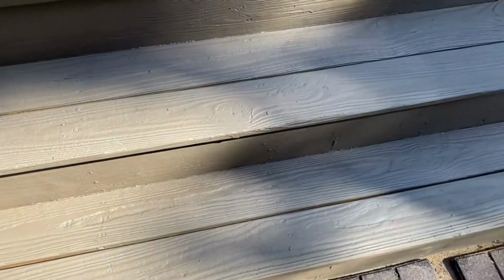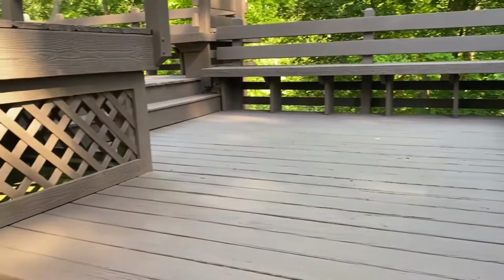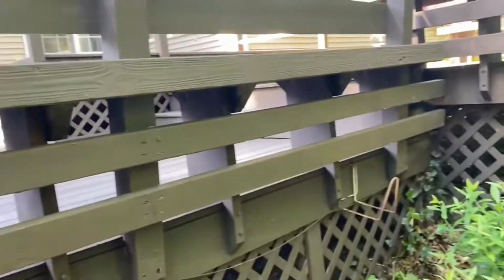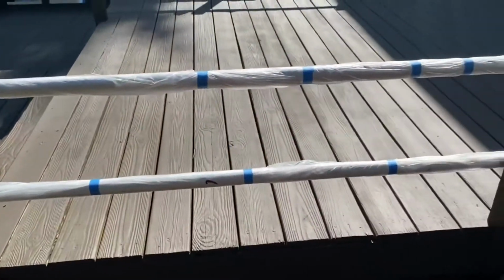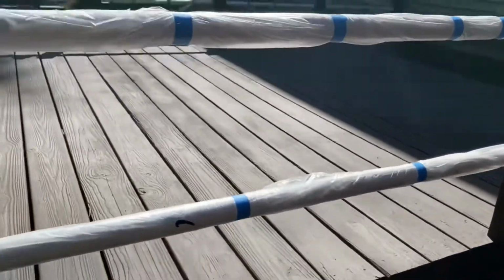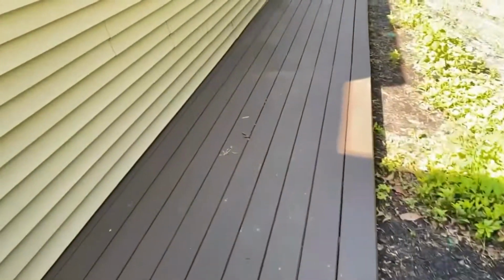paintingjob | Watch How We Make An Old Deck Look New Again